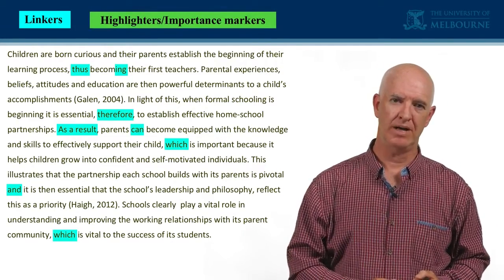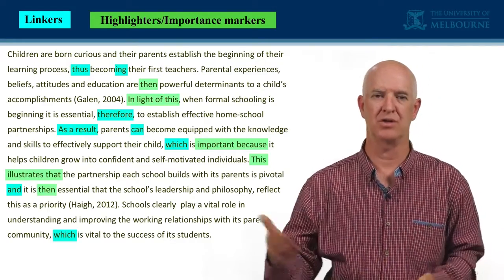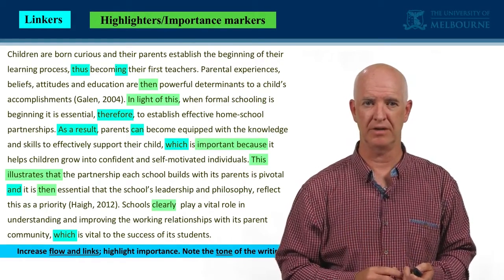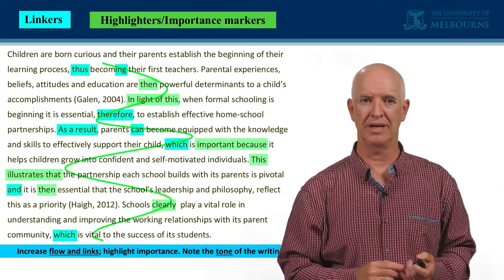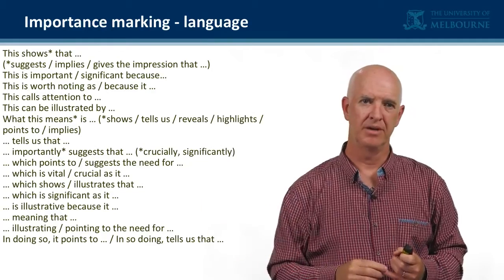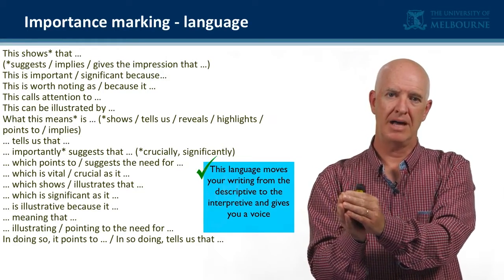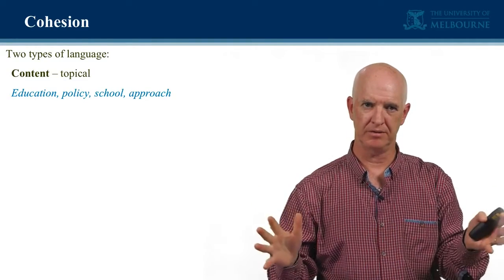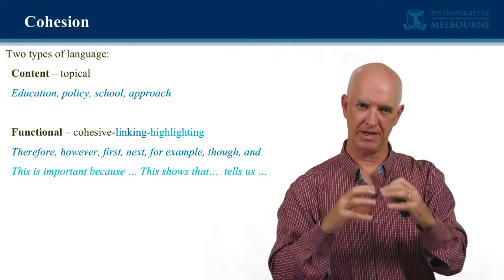Writing cohesive paragraphs